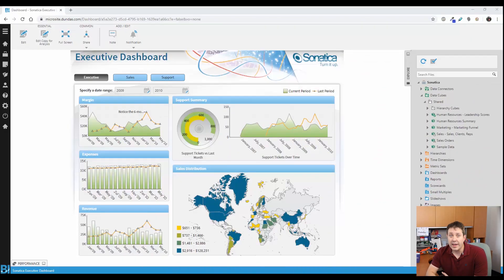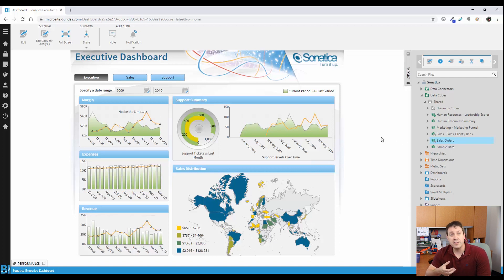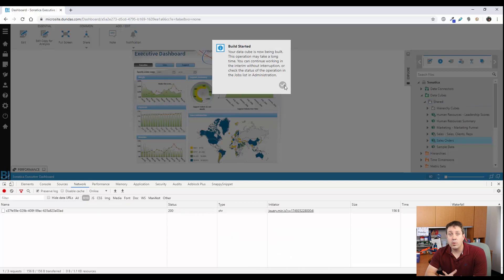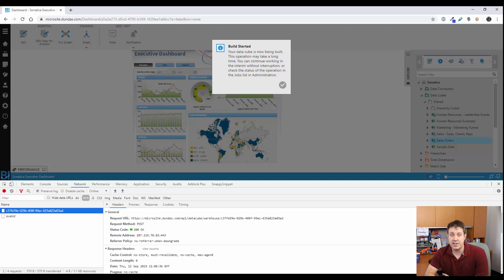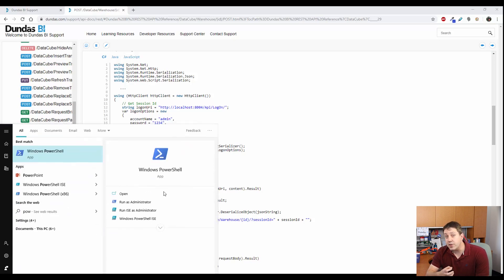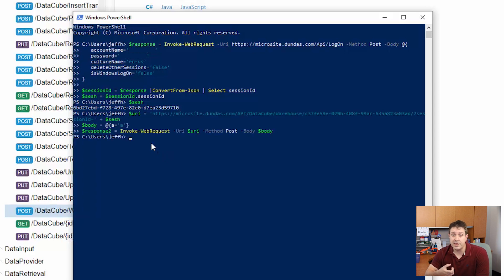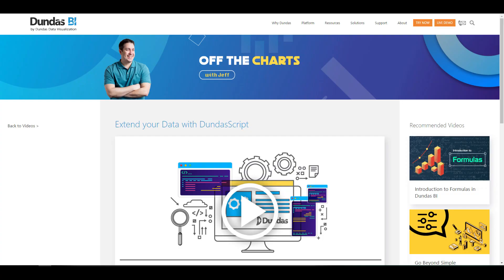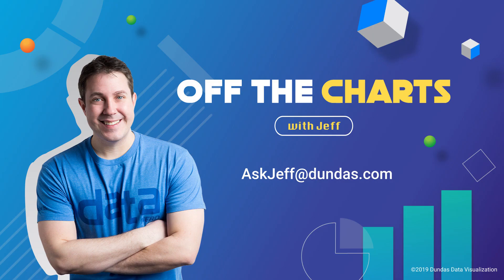Leverage the REST API in Dundas BI for External Administration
In this video, we explore how you can identify and use a REST API inside Dundas BI to perform application functions without stepping foot in the application

NOTE:
Things have changed a little bit since this was posted and the script will require a slight modification.  Specifically, it is now required to properly set the content type to application/json.  Here is a full modified script.

$body = @{
   "accountName"="YOURACCOUNT"
   "password"="YOURPASSWORD"
   "cultureName"="en-us"
   "deleteOtherSessions"="false"
   "isWindowsLogOn"="false"
} | ConvertTo-Json

view body (for testing)
$body

$response = Invoke-WebRequest -UseBasicParsing -Uri ' -ContentType application/json -Method 'POST' -Body $body

check response
$response
StatusCode : 200
StatusDescription : OK
RawContent : HTTP/1.1 200 OK
#                   Pragma: no-cache
#                  Content-Length: 103
#                 Cache-Control: no-cache
#                Content-Type: application/json; charset=utf-8
#              Date: Fri, 26 Mar 2021 17:39:10 GMT
#            Expires: -1
#                   {"sessionId":"80247c...
Headers : {[Pragma, no-cache], [Content-Length, 103], [Cache-Control, no-cache], [Content-Type, application/json; charset=utf-8]...}

$sessionId = $response |ConvertFrom-Json | Select sessionId
$sesh = $sessionId.sessionId

$body = @{a='a'} | ConvertTo-Json
$response2 = Invoke-WebRequest -UseBasicParsing -Uri $uri -ContentType application/json -Method Post -Body $body

check response2, it should be something like this if I worked.
StatusCode : 200
StatusDescription : OK
#                   Pragma: no-cache
#                    Content-Length: 0
#                   Cache-Control: no-cache
#                    Date: Fri, 26 Mar 2021 17:49:22 GMT
#                   Expires: -1
Headers : {[Pragma, no-cache], [Content-Length, 0], [Cache-Control, no-cache], [Date, Fri, 26 Mar 2021 17:49:22 GMT]...}
RawContentLength : 0